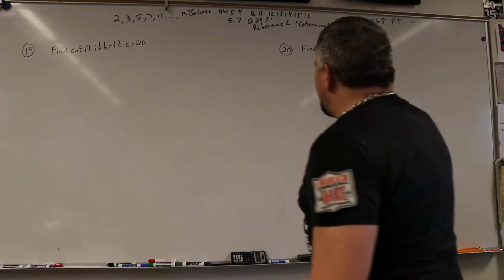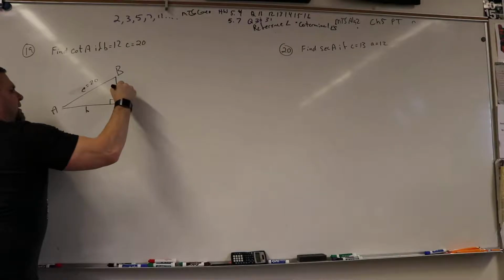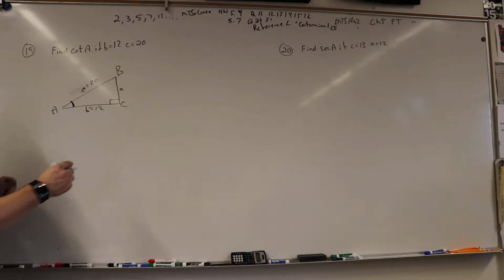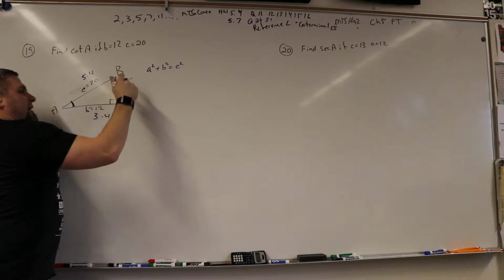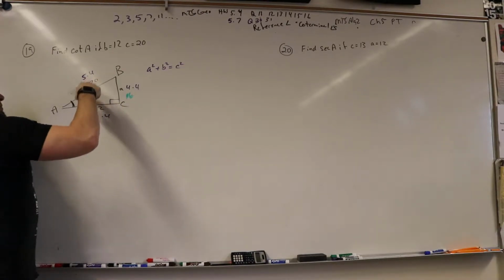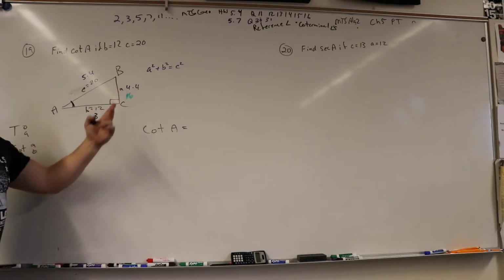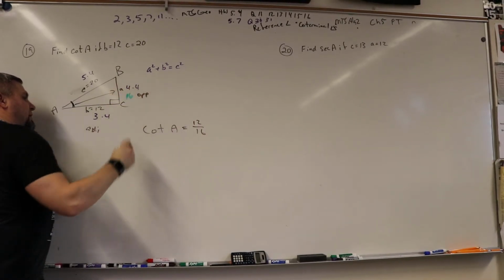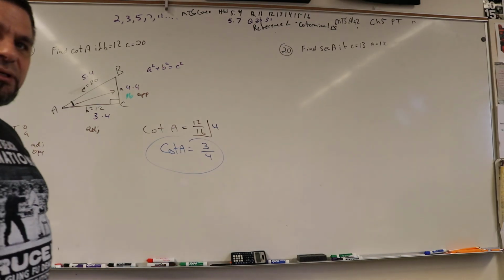MTS PRECAL MID CH6 PT Q19